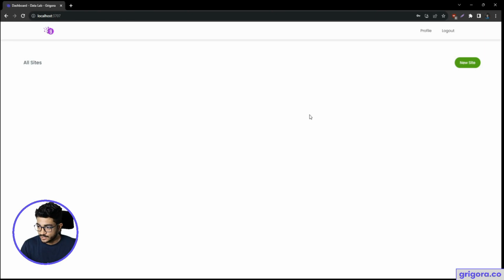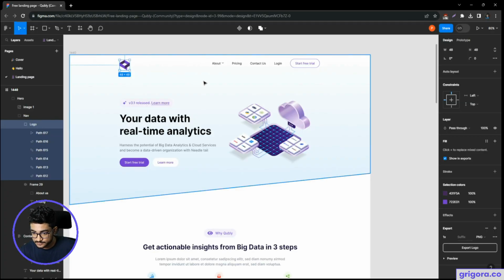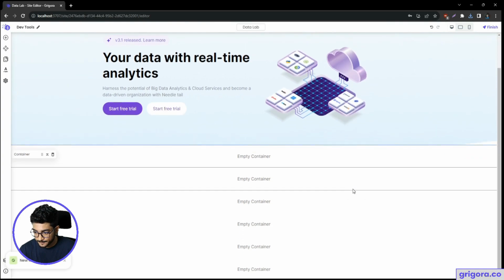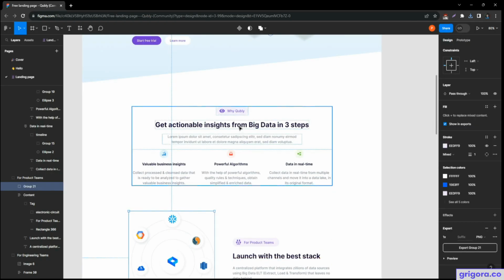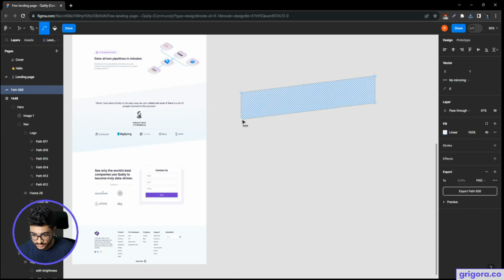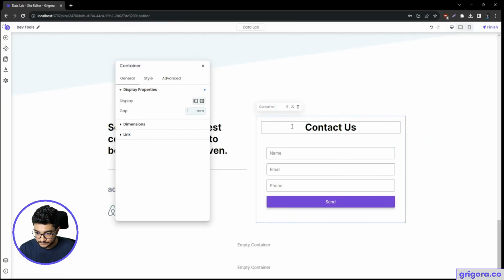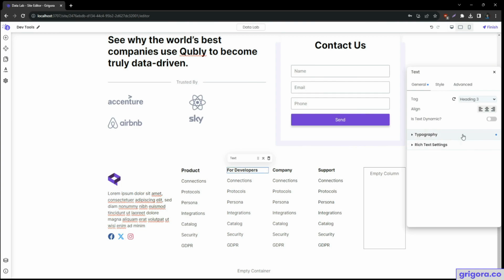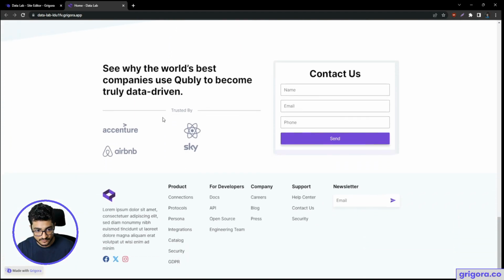Build Your Dream Website from Scratch with Grigora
Are you looking to create a website but don't know where to start? Look no further! Grigora is here to make your website-building journey as smooth as possible. In this tutorial, we'll guide you through each step, from signing up to adding the final touches to your website.

Version: 0.1.5 (Mentis)

📌 Video Timestamps:
00:00 Intro
00:20 What we are going to build
01:40 Understanding UI
02:40 Website Colors
03:50 Website Fonts
04:35 Understanding Structure of Figma Design
05:05 Creating a skeleton
06:00 Hero
21:00 Section 1
27:44 Section 2
30:56 Section 3
33:32 Section 4 - Testimonial
40:00 Section 5 - Contact
52:14 Footer
1:03:52 Making it responsive
1:08:21 Outro